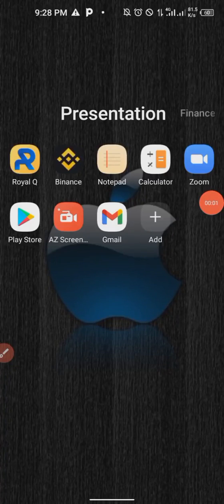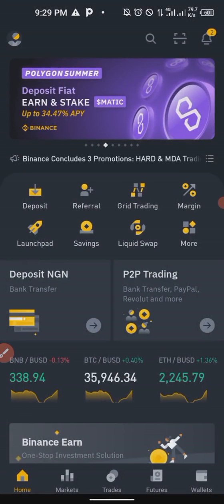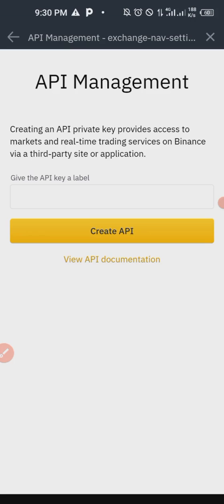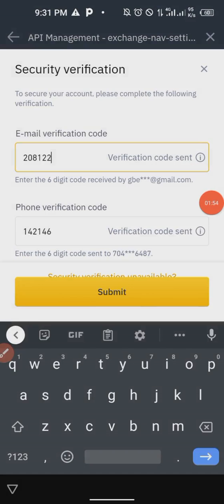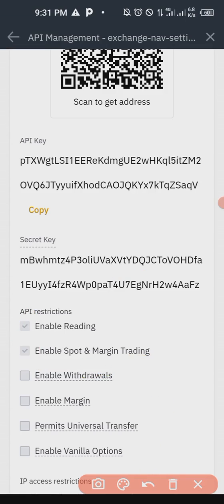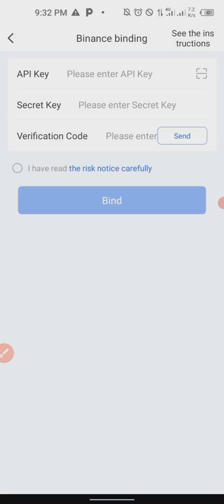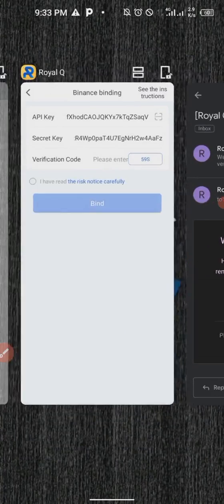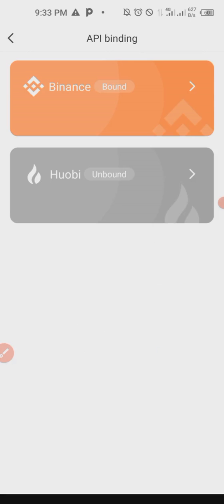Binding the bot to binance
Think Financial FREEDOM || Think Royal_Q 🔥🔥🔥